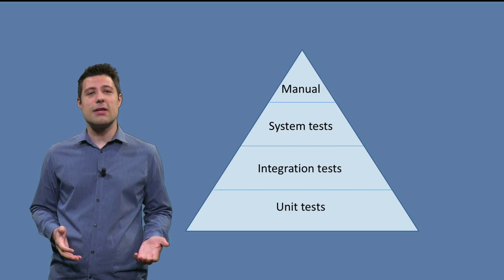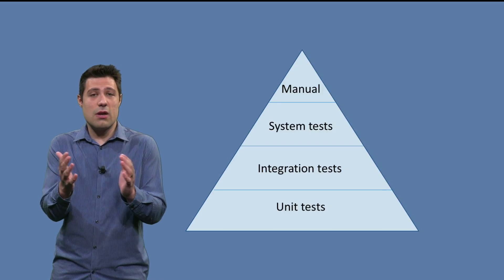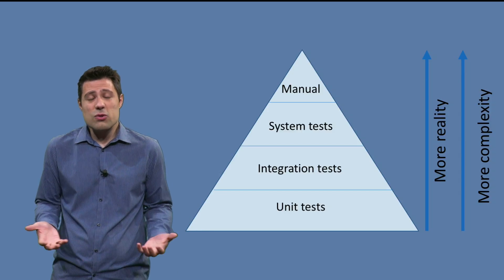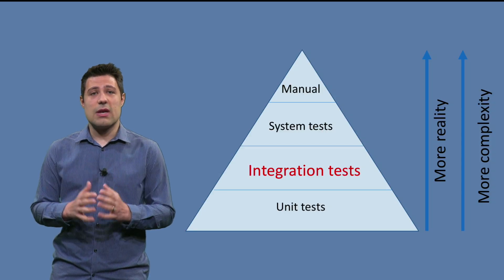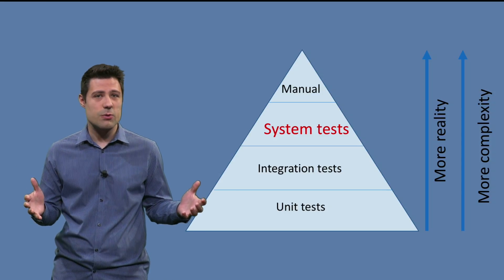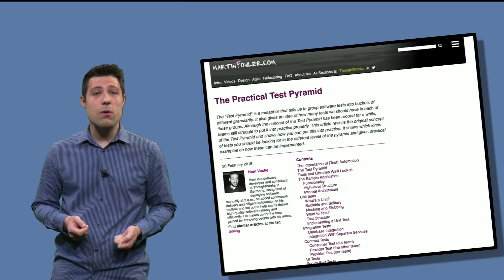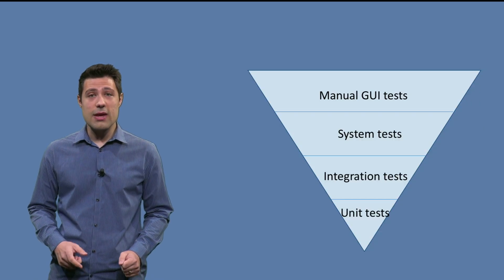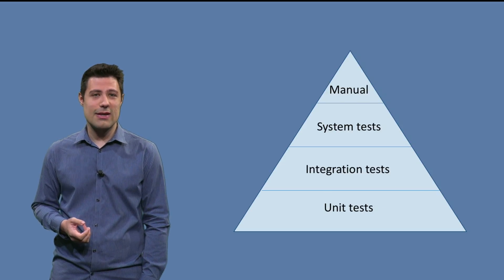ST1x_2018_Week_4_04_Testing_pyramid-video